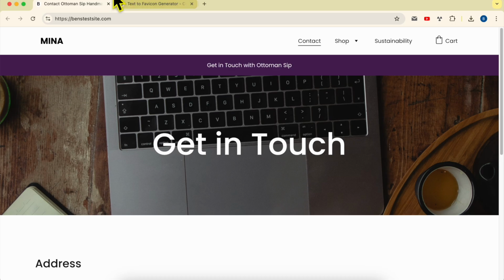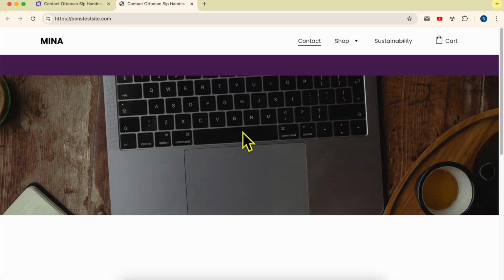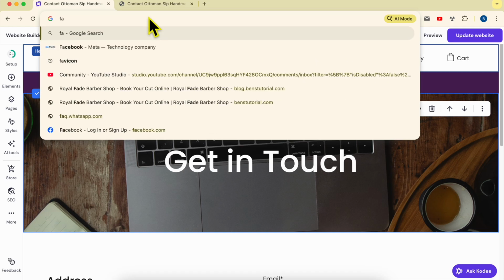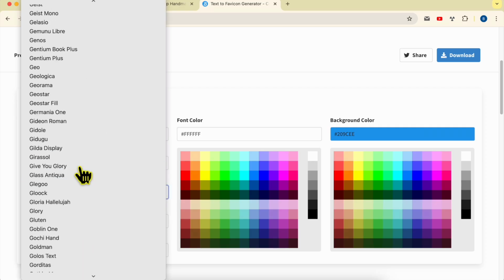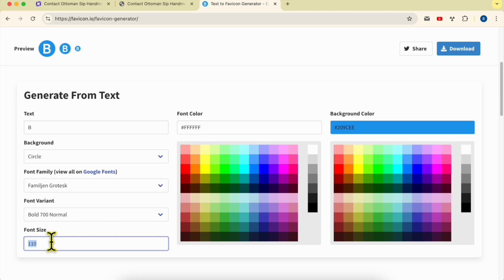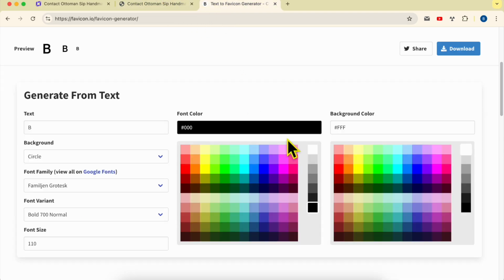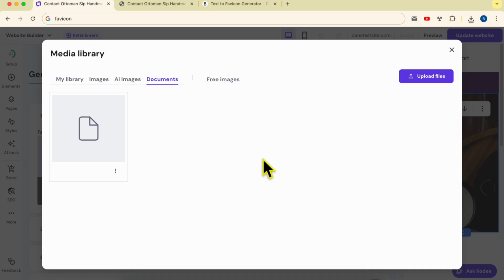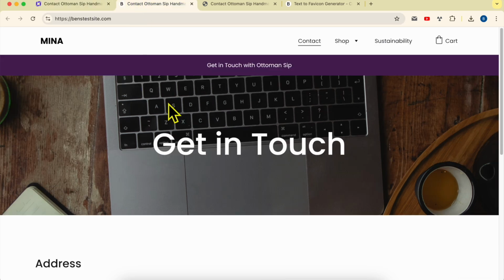Add a Website Icon in Hostinger Builder | Favicon Tutorial for Beginners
How to Add a Favicon in Hostinger Website Builder is an essential branding step for any website. In this tutorial, you’ll learn exactly how to add a favicon (website icon) to your site inside Hostinger Website Builder, step by step.

How to Add a Favicon in Hostinger Website Builder — this guide shows you how to create and upload a favicon, customize your website branding, and make your site look more professional in search results and browser tabs. Adding a favicon in Hostinger Website Builder is quick and easy, and this video walks you through the entire process from start to finish.

First, we log into your Hostinger account, access your website editor, and navigate to the general settings. From there, you’ll learn how to upload your favicon image and apply it to your site instantly. This is one of the most important website branding tips to improve your online presence.

If you don’t already have a favicon, you can easily create one using favicon.io, a free online favicon generator. This tool allows you to design a favicon using text, customize fonts, colors, and shapes, and download your icon in the correct format. Then, you can upload it directly into your Hostinger Website Builder.

In this tutorial, you will learn:

How to create a favicon for your website
How to use favicon.io to design an icon
How to upload and set a favicon in Hostinger Website Builder
How to update and publish your changes
Best practices for website branding and professional design

Adding a favicon in Hostinger Website Builder is a simple but powerful way to improve your website’s appearance. It helps users recognize your brand in browser tabs, bookmarks, and search results, making your website look more trustworthy and professional.

If you have any questions, drop them in the comments below. 🚀